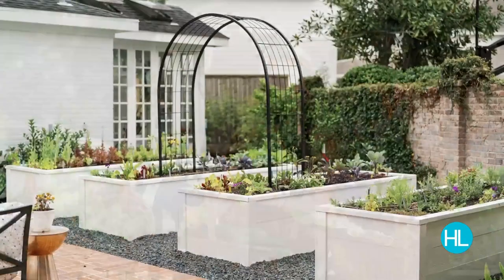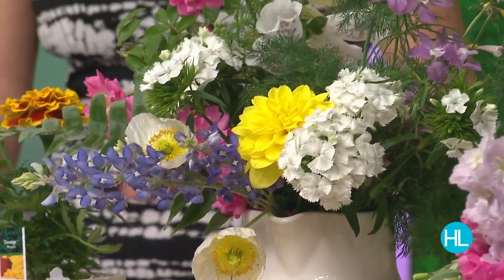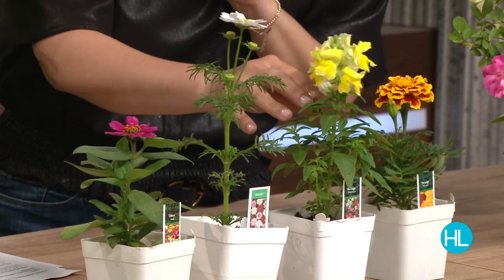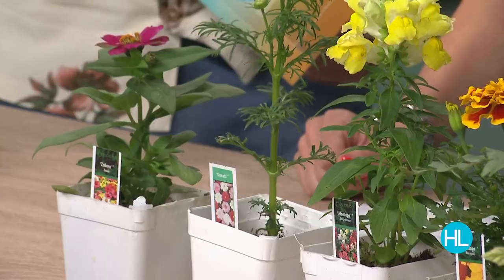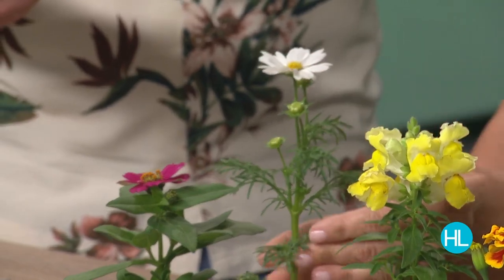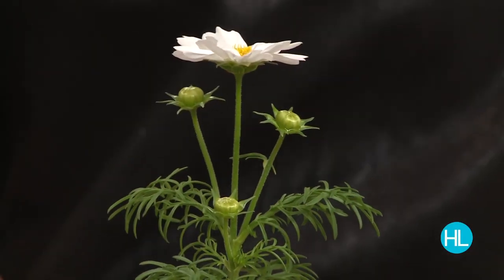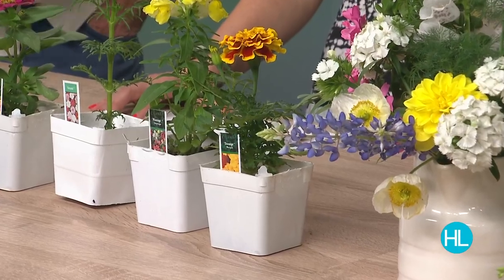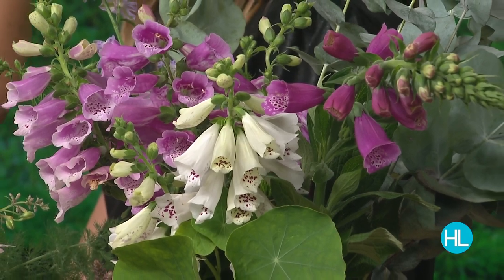Spring Gardening! Fastest growing plants for your garden with Jen McDonald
Jen McDonald from Garden Girls is in the studio. She’s back with hands-on advice on how to get your garden blooming fast.